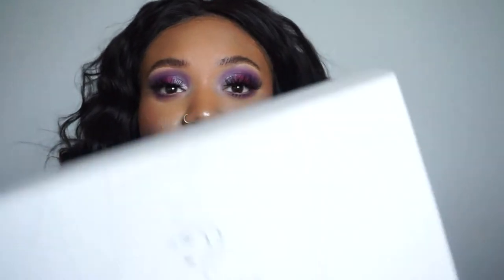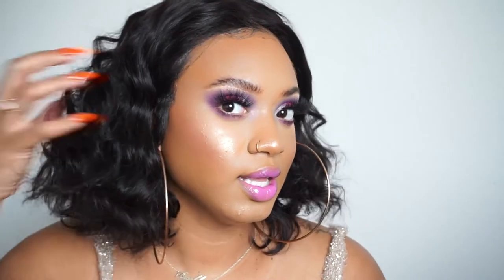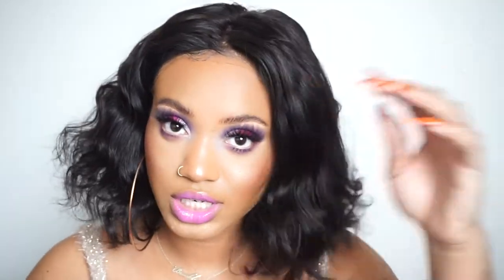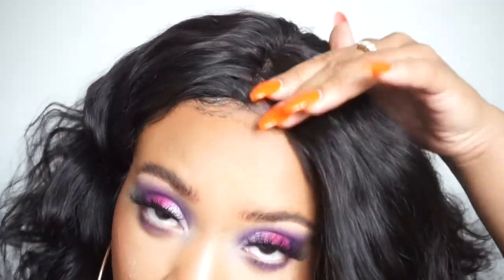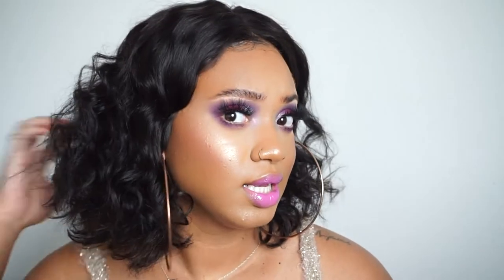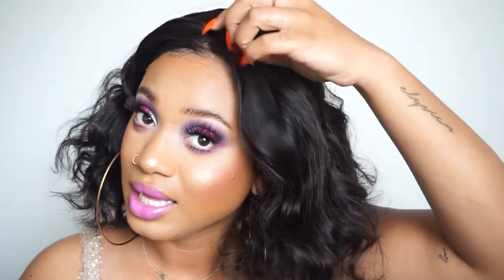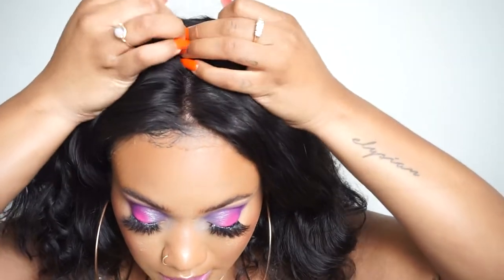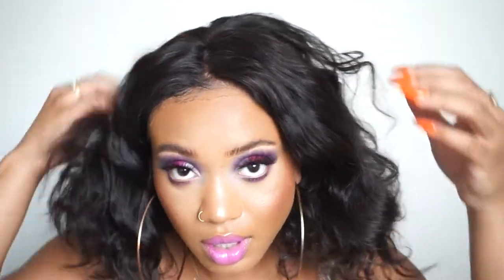BEGINNER FRIENDLY WIG | SOGOOD HAIR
Hair length: 12in
Hair density: 150%
Hair Texture: Straight
bleached knots, with the pre-plucked hairline